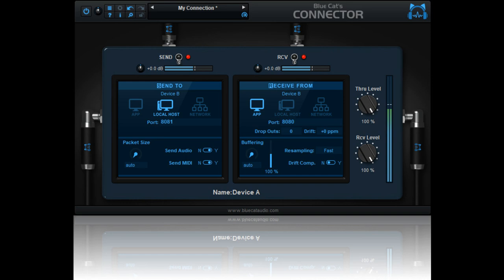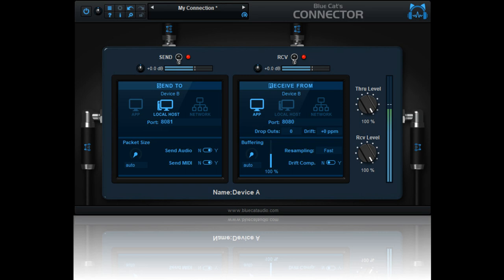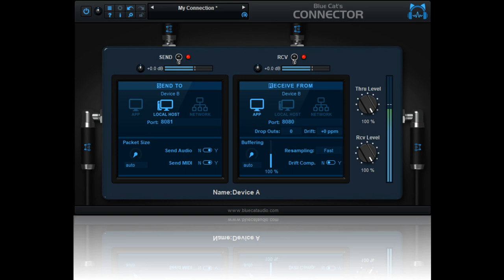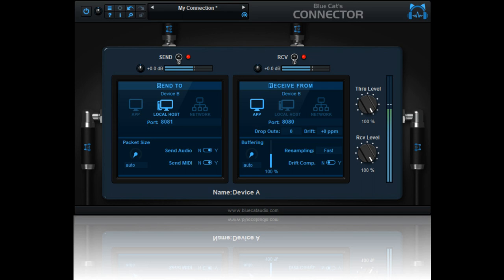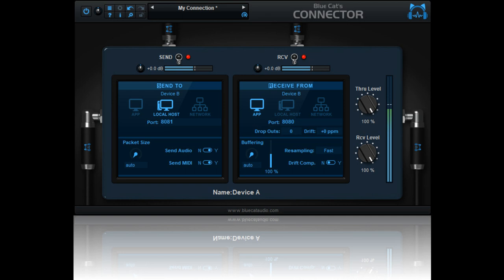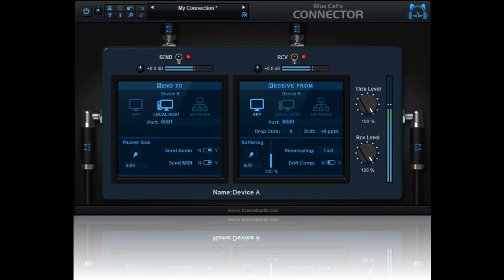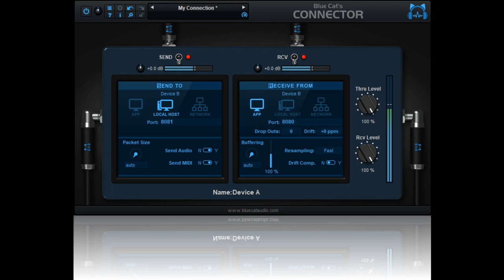Blue Cat Audio releases "Connector" Streaming Plug-in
Blue Cat Audio has released Blue Cat's Connector, a new universal connection plug-in that can be used to route audio and MIDI almost anywhere "in the box".

Also described as a "virtual cable for your virtual studio", Connector can stream audio and MIDI in real time, between any locations that can load plug-ins, inside one or several applications, on one or several machines connected to a network.

The plug-in offers total control over the streaming to achieve the lowest possible latencies (down to 0 samples, when used in a single application), and its built-in resampling and drift compensation algorithms take care of any potential synchronization issues between hosts for a very stable connection, even when no master clock is available.

Blue Cat's Connector Main Features:

Universal connection plug-in available in VST, VST3, AAX or Audio Unit format.
Create your own audio/MIDI routings inside your DAW (feedback loops allowed).
Create connections between any audio software on one or multiple computers.
Minimal latency, with full control over buffering.
Supports multiple sampling rates on a single connection (built-in resampling).
Built-in drift compensation.
Send and receive back audio/MIDI with a single instance.
System requirements:

Intel or M1 Mac running Mac OS 10.9 or newer.
PC running Windows Vista or newer.